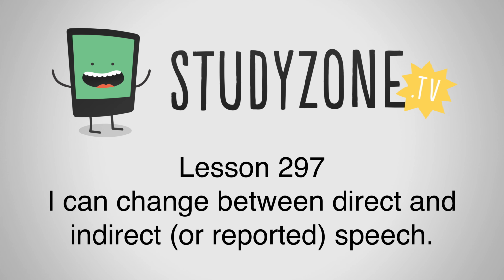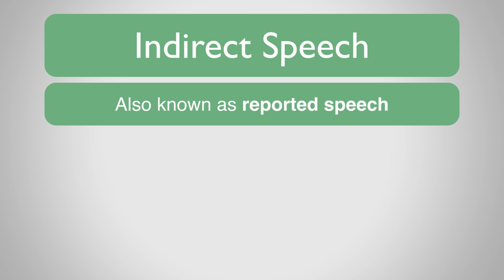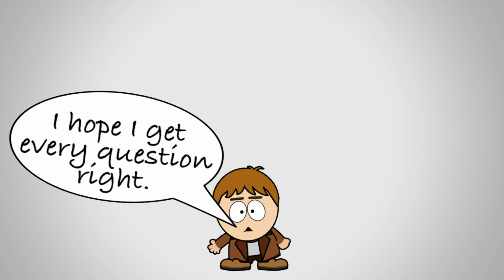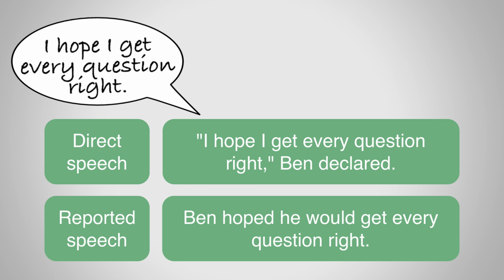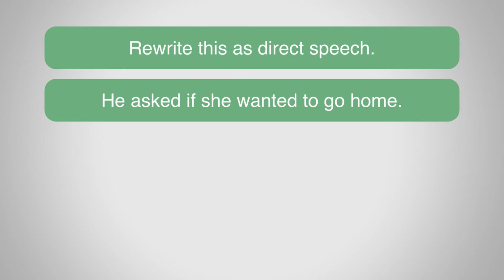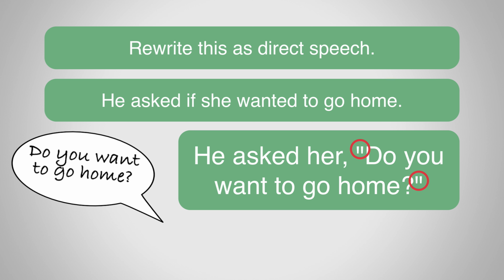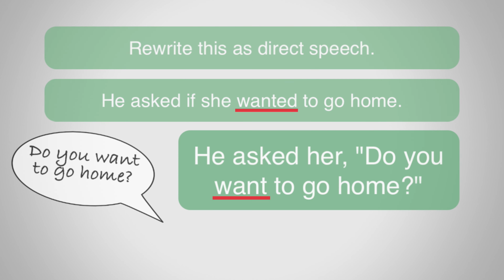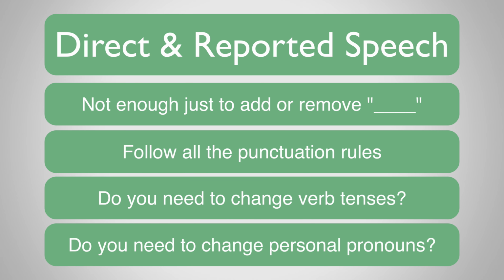I can change between direct and indirect (or reported) speech.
In this lesson you will learn the difference between direct and reported speech. You will learn how they are punctuated differently and how to change from one to the other. (Studyzone.tv Lesson 297)